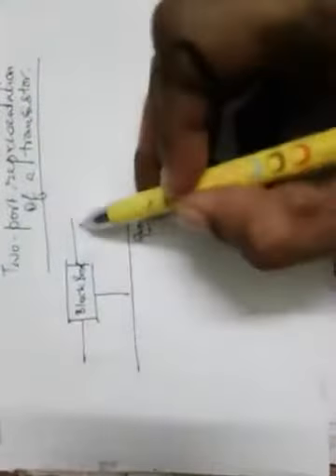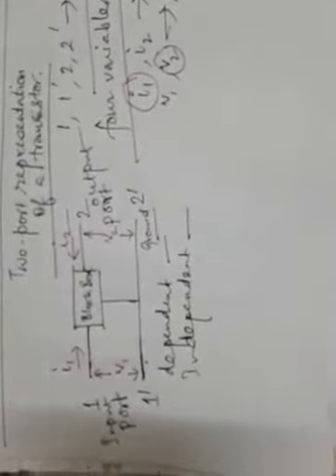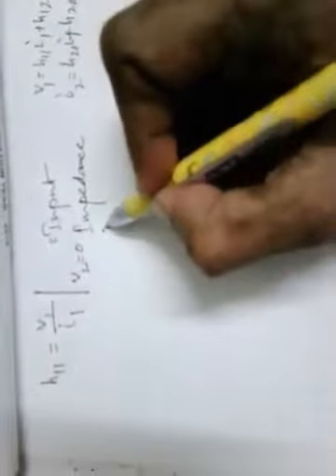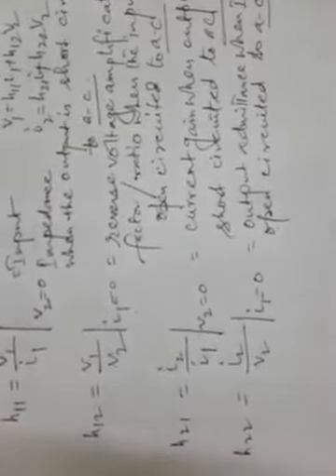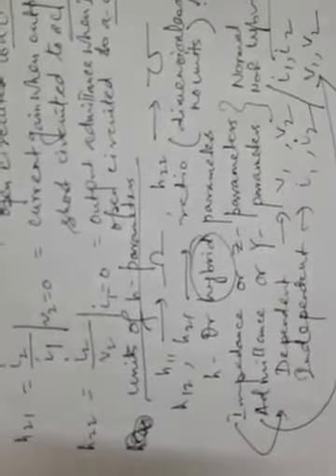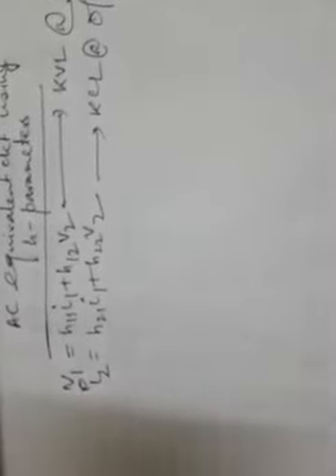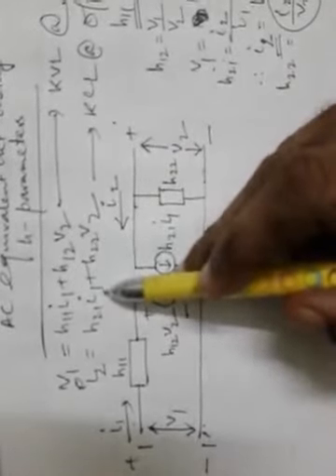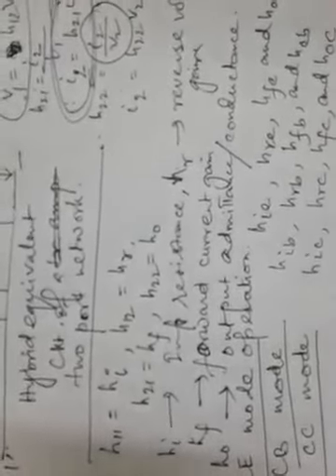Analog Electronics PC EEE 302 Lec 30 BJT 21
Two port representation of a small signal transistor amplifier is discussed. Four transistor parameters; voltages and currents are selected as variables representing the network. Two of them are considered Independent and other two as Dependent variables.
Two working equations/relations are represented with the four variables. The h-parameters are represented with and computed from the two given equations both in algebraic & matrix forms.
The h-parameters establish input impedance, reverse voltage amplification ratio, forward current gain & output admittance under conditions of either input or output ports are open or short circuited.
Advantages of h-parameters are discussed.
AC equivalent circuit using h-parameters can be represented for small signal transistor amplifier called Hybrid Model.